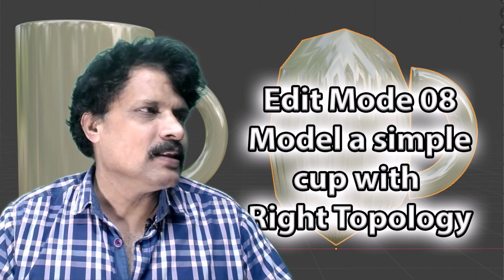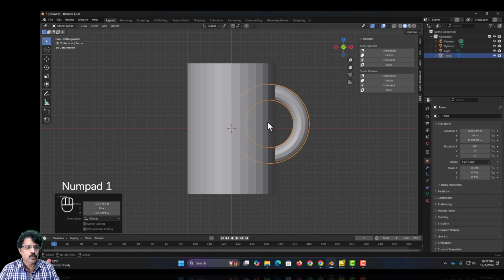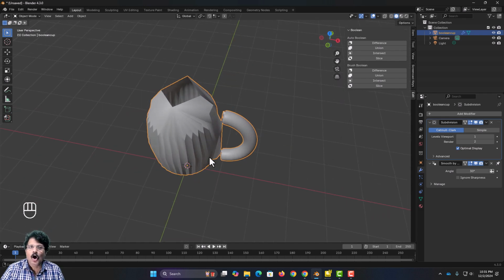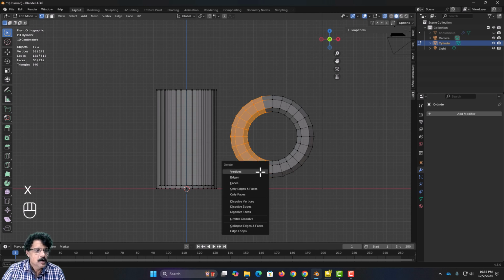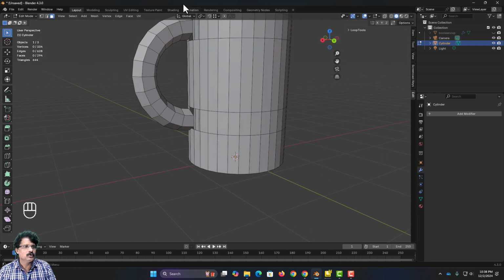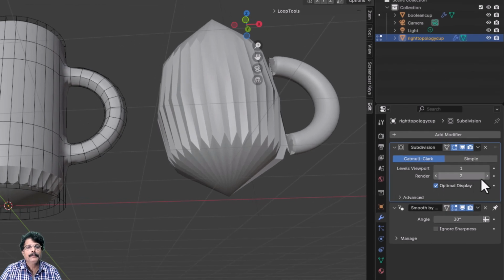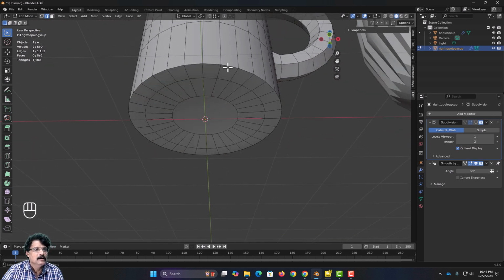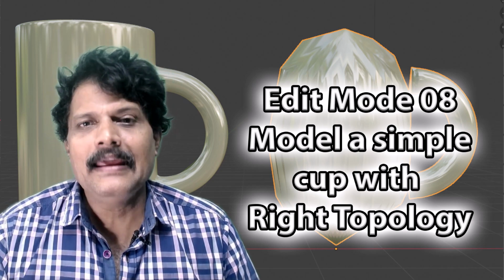03 08 Modelling a tea cup with right topology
Objective
Build a teacup model in two ways:
Amateur Method: Using Booleans.
Professional Method: Using proper topology for better modeling.
Cup Body:
Create two cylinders (one larger, one smaller) and align them.
Use Boolean (Difference) to subtract the smaller cylinder from the larger one.
Handle:
Create a torus, position it, and cut a portion using a Boolean cube.
Align the handle with the cup body and use Boolean (Union) to merge.
Issues:
Poor topology results in artifacts and irregularities when applying modifiers like Subdivision Surface.
Unsuitable for further detailing or professional modeling workflows.
Professional Method (Correct Topology)
Cup Body:
Start with a cylinder, enter Edit Mode, and use:
Inset Tool (I): Create inner faces for thickness.
Extrude Tool (E): Adjust height and thickness precisely.
Handle:
Create a torus, delete unnecessary vertices, and scale it.
Add matching vertex counts to the cup using Loop Cuts (Ctrl + R) for seamless joining.
Use Bridge Edge Loops to connect the handle to the cup.
Refining Details:
Use Inset Tool to add control loops for smoother edges.
Apply Bevel Tool (Ctrl + B): Smoothen edges for a polished look.
Add Subdivision Surface Modifier for high-quality smoothing.
Enhancements
Solved issues like wrinkles at the base and edges by:
Adding additional loops and bevels.
Slightly moving vertices to avoid overlapping.
Created smooth transitions and clean geometry.
Outcome
Two models:
Boolean Cup: Shows limitations of amateur modeling techniques.
Correct Topology Cup: High-quality, professional-grade model suitable for subdivision and detailing.
Added a creamish material to both cups to highlight differences.
Next Steps
Save the file as 3core_8_TeaCup.
In the next session, model a realistic apple to further enhance modeling skills